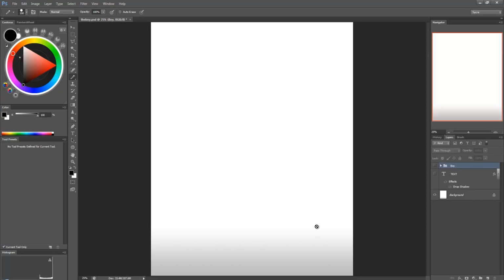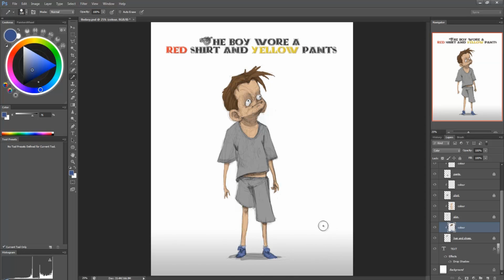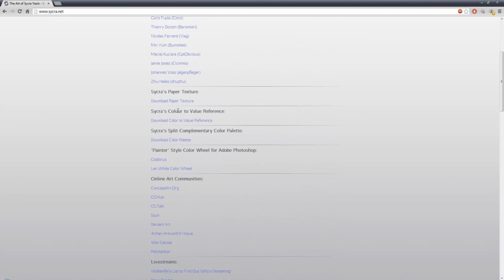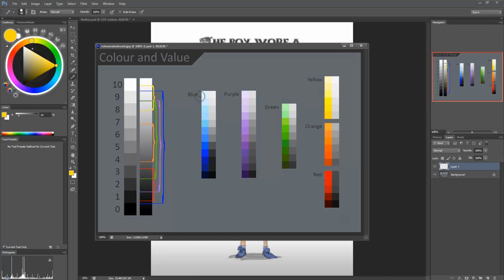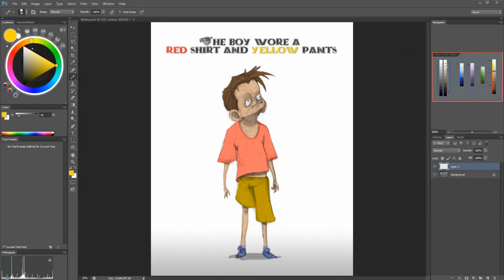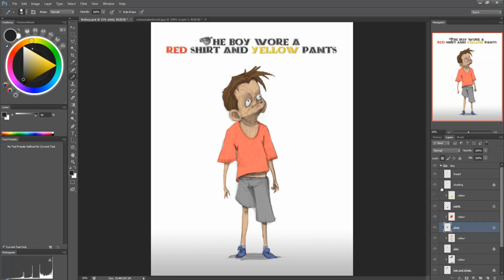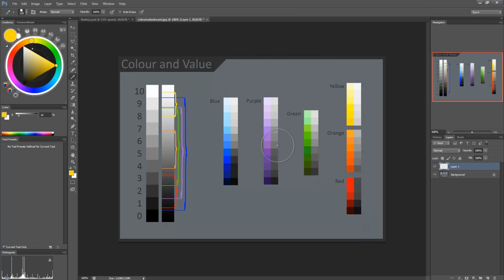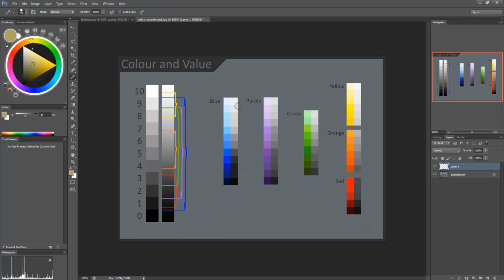Understanding Colour and Value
In this tutorial I try to explain the relationship between local colours and their inherent values.

Tools:
Camtasia Studio